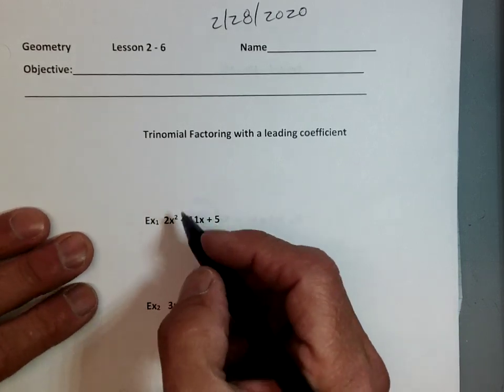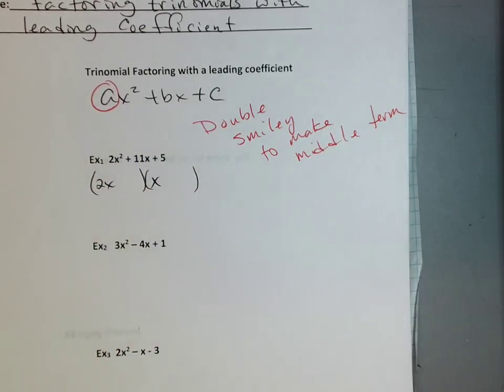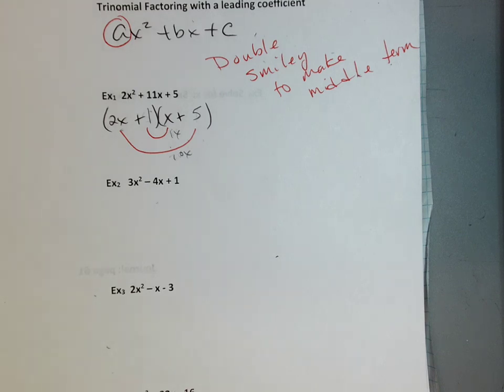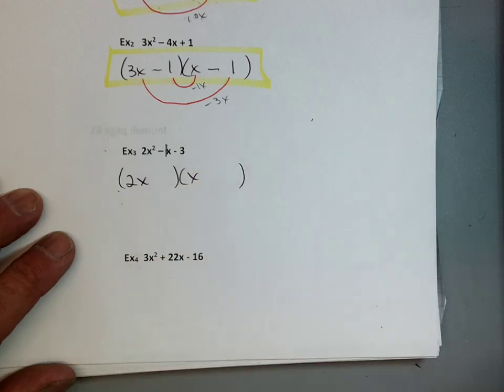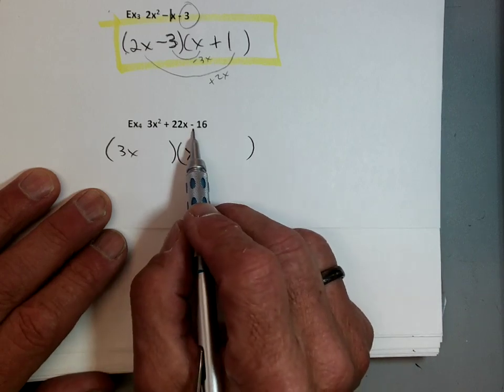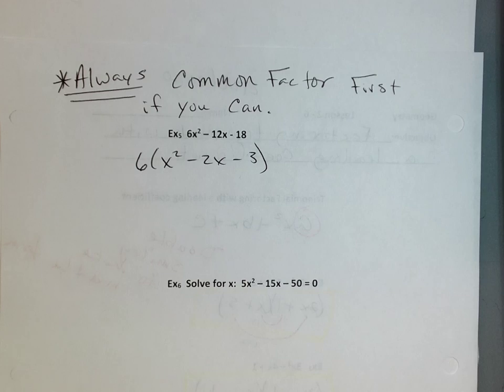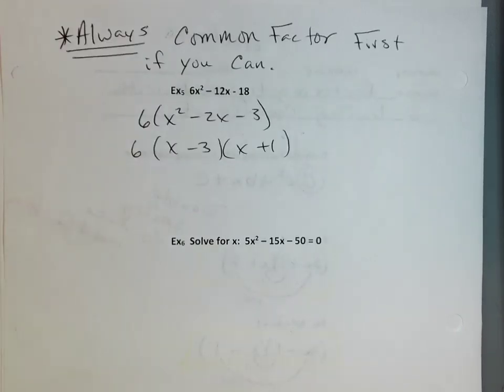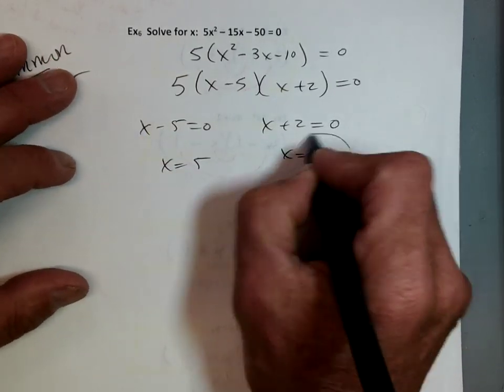G3 6b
Description